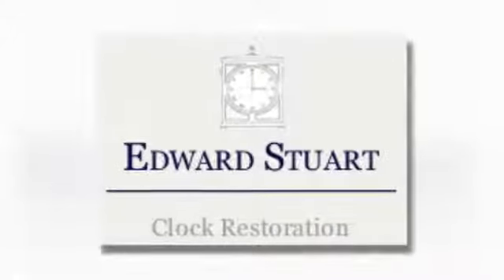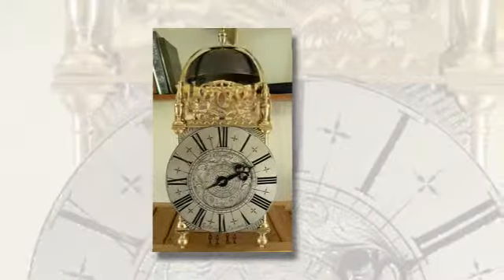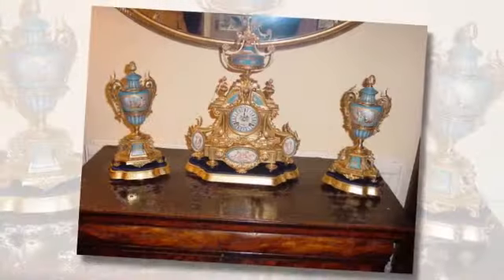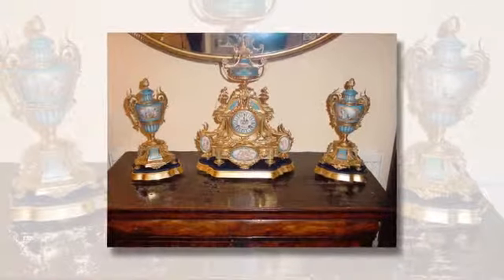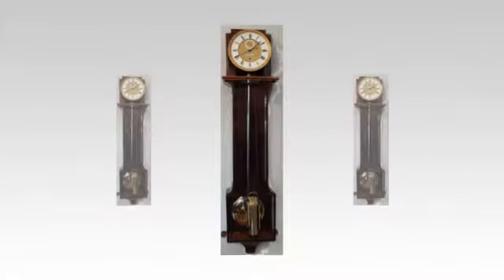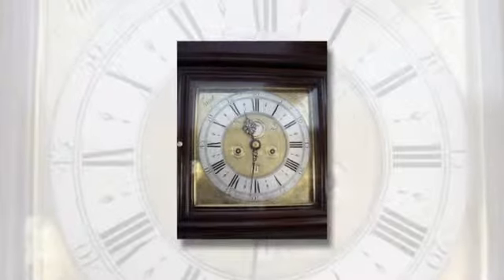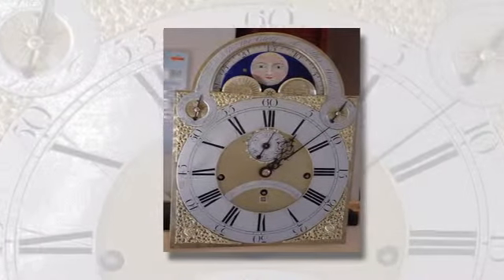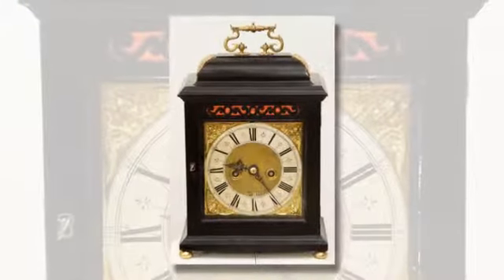Antique Clock Restorer - Edward Stuart Clock Restoration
Restoration of all types of Antique clocks, from Longcase clocks to French clocks and carriage clocks. With 25 years specialized experience of English Longcase clocks, bracket clocks and Biedermeier period Viennese regulators. I provide a complete service, including the restoration of painted and enamel dials, glasswork and clock cases.